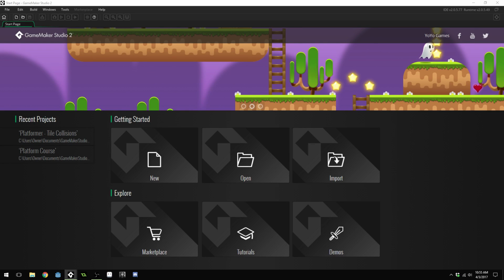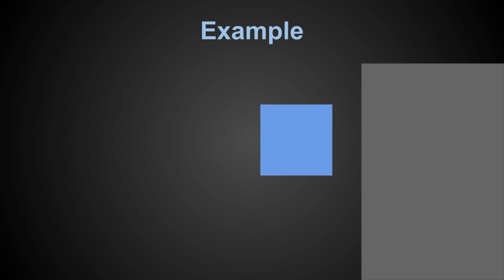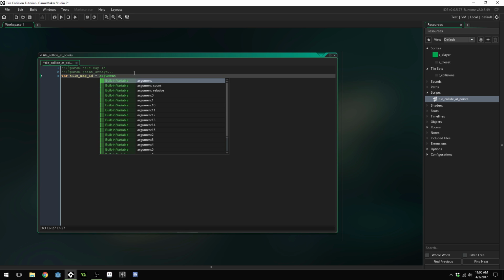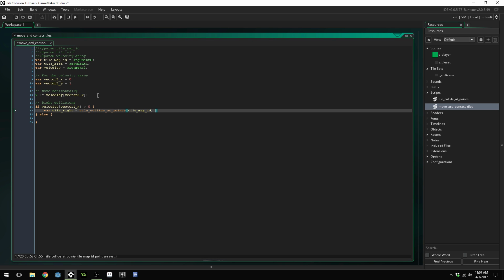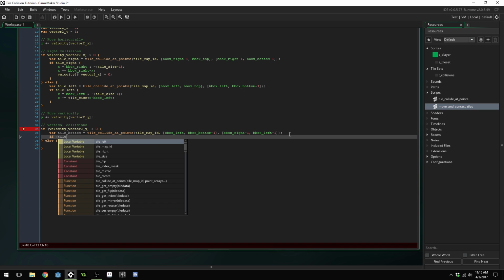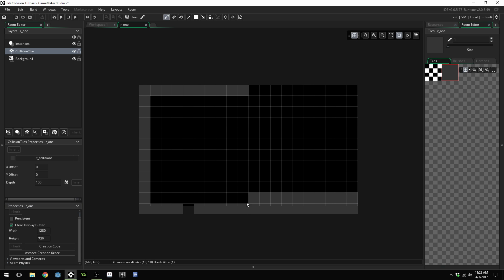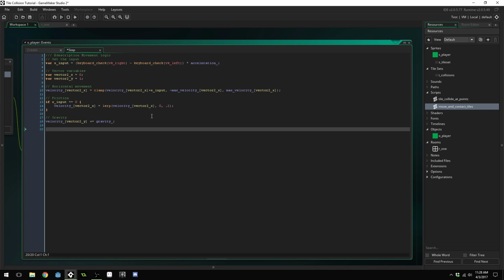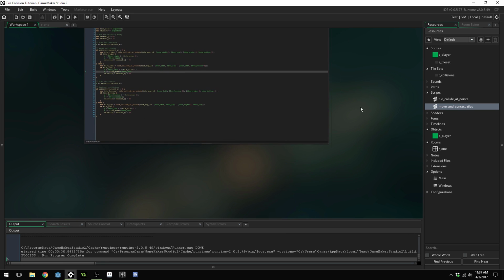GameMaker Studio 2 - TILE COLLISIONS